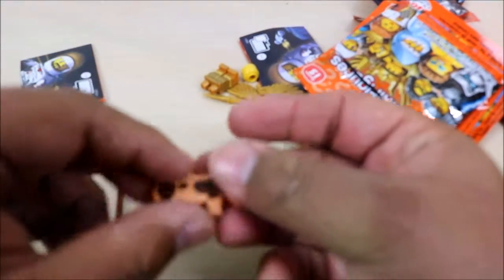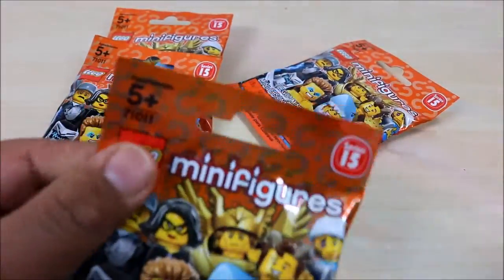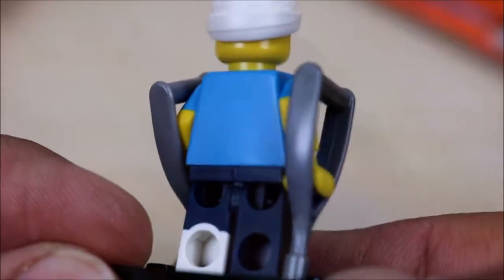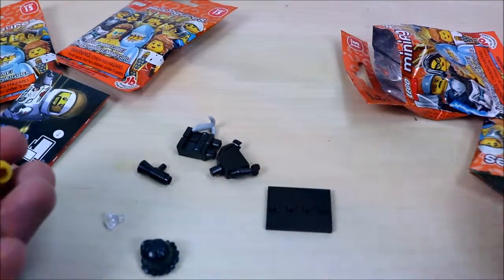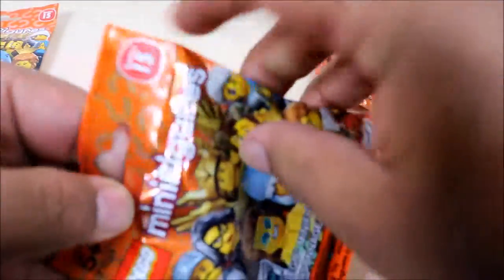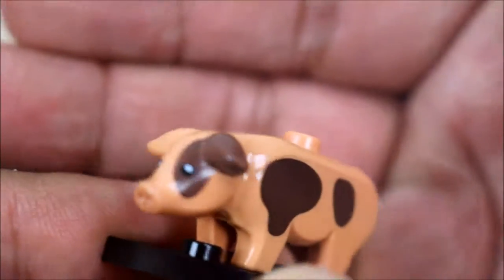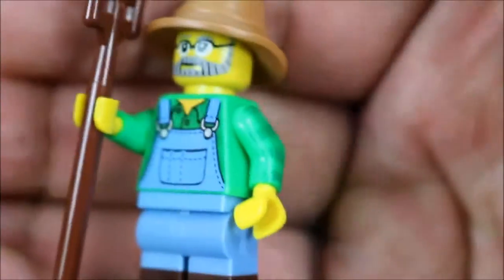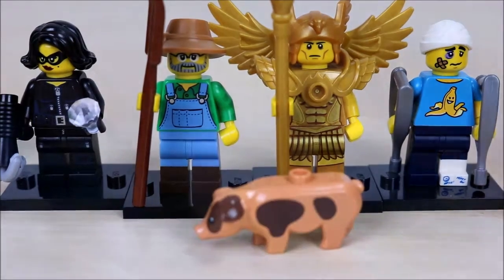Lego Minifigure Series 15 Blind Bag Opening & Review EP2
Hey everyone here is EPISODE 2  mini figure set for you guys to collect!! It's set # 71011, unlocks more characters to use in LEGO Minifigures Online gameplay, and is the first LEGO Minifigures 2016 series.

The minifigure list for this series is...
Farmer
Astronaut
Frightening Knight
Clumsy Guy
Tribal Woman
Flying Warrior
Faun
Animal Control Officer
Janitor
Ballerina
Laser Mech
Kendo Fighter
Shark Suit Guy
Wrestling Champion
Jewel Thief
Queen

I want everyone who is watching to request drawings or toys for me to draw or to review such as Disney Princesses, Disney Frozen, Pixar Toy Story, anime toys, Cars, Hot Wheels. I also collect LEGO Mini figures Disney Pins anything anime. Disneyland, The Legend of Zelda, Pokemon, Pokemon Cards. Juegets, Kid Friendly reviews and Kid Friendly Videos are my goals. Espically if its about my HOW TO Draw or my speed drawings.